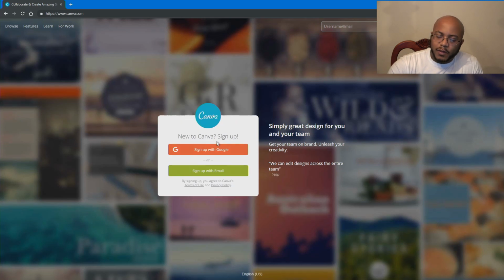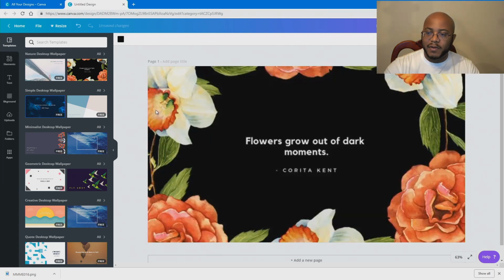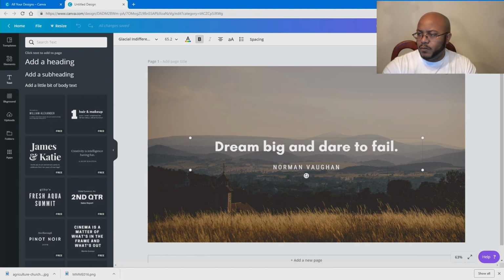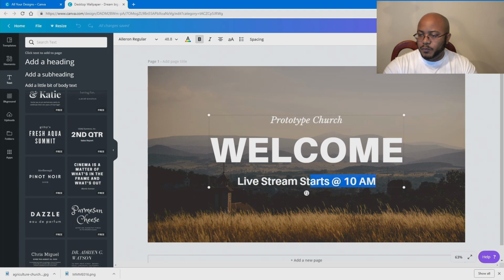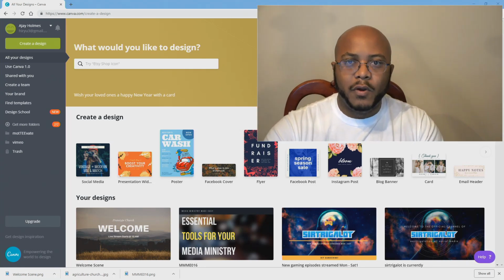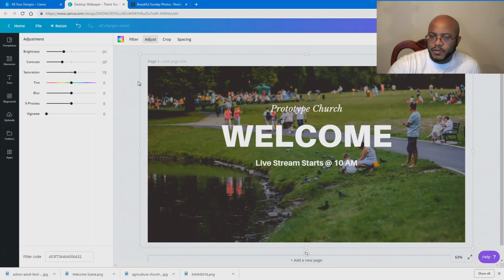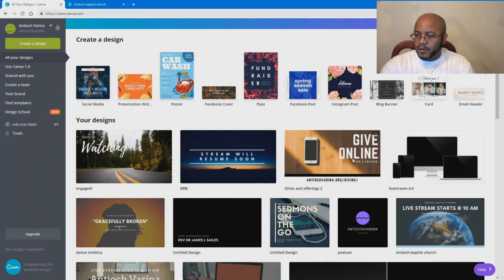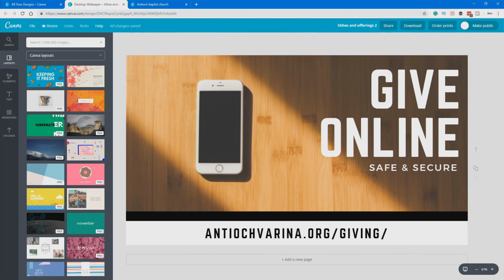How To Use Canva For Churches | Ditch Photoshop Switch To Canva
In this video, I show you how To Use Canva. You don't need to be a graphical artist ninja with godlike photoshop skills to make high-quality graphics for your live stream or social media posts. I traded in the monthly fee for Photoshop and switched to Canva.